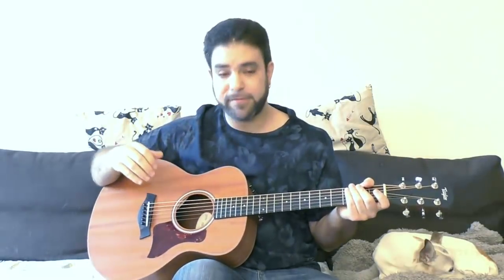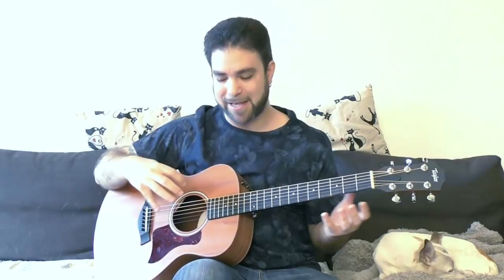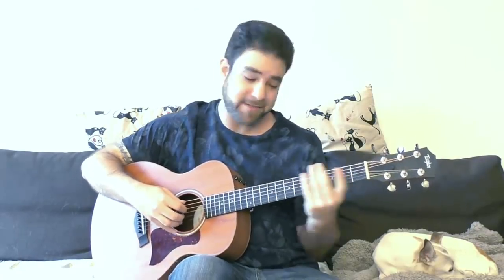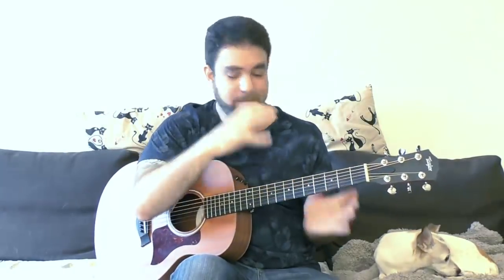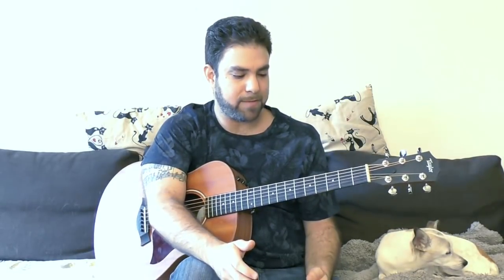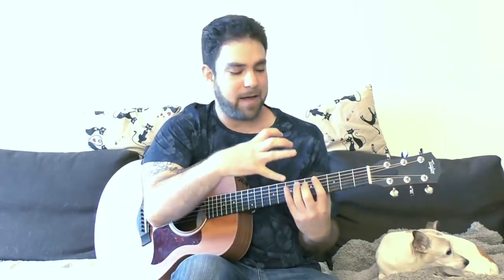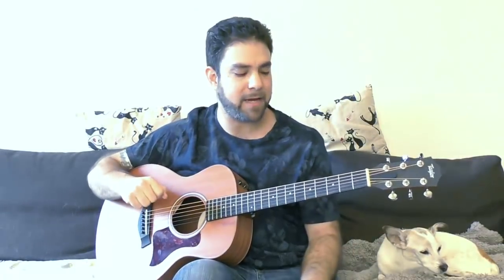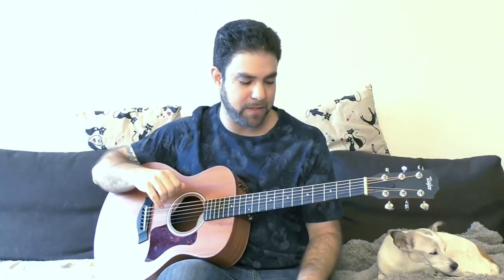3 Ways Video Guitar Lessons Can Actually Hurt Your Progress (Ironic, I Know)